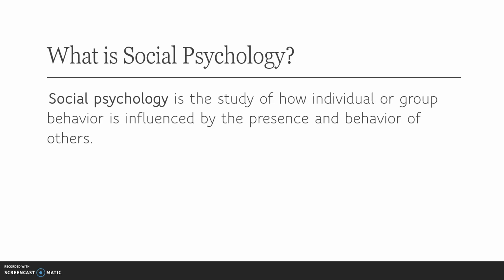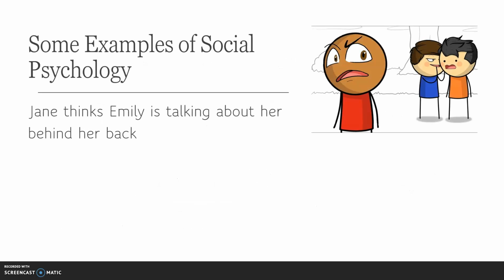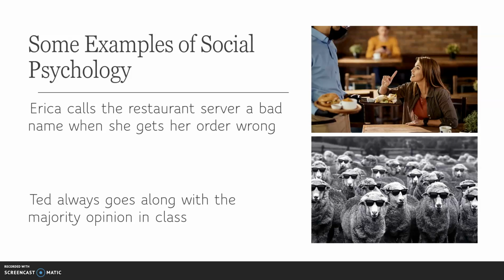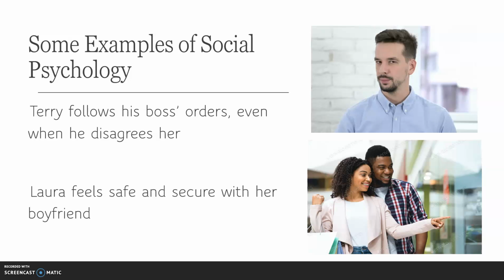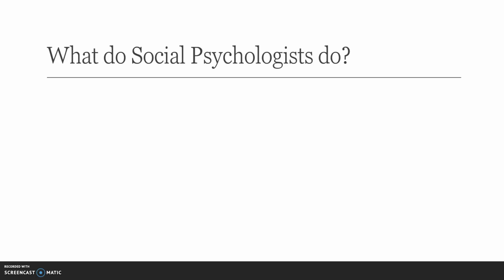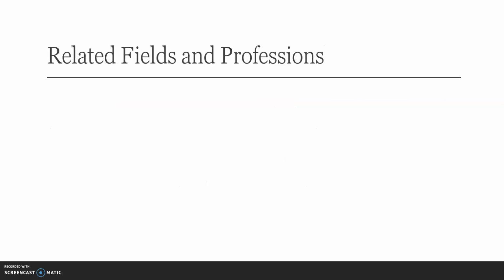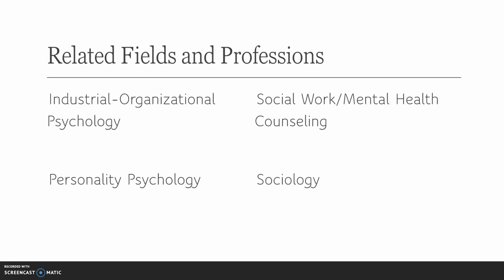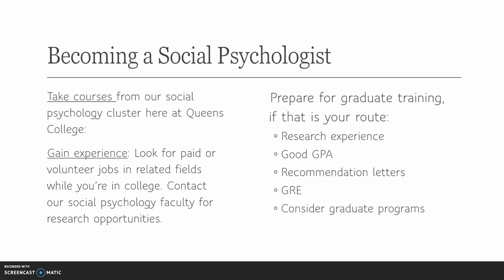Social Psychology Intro